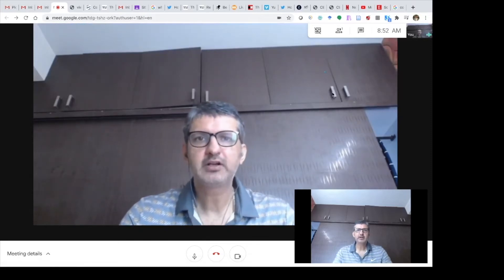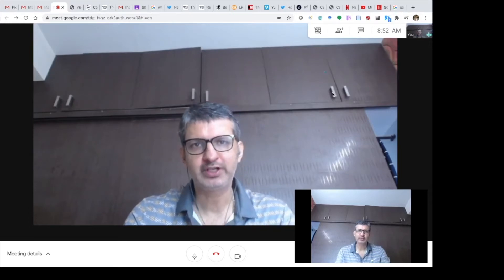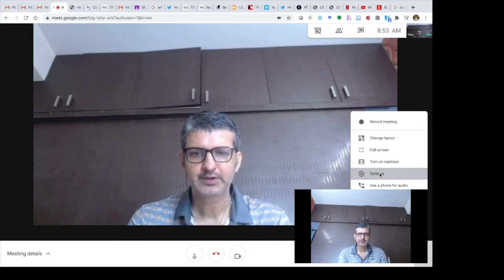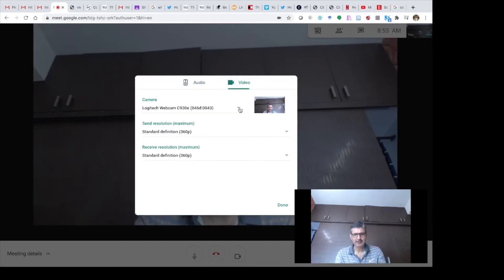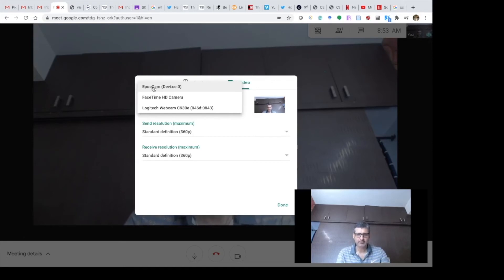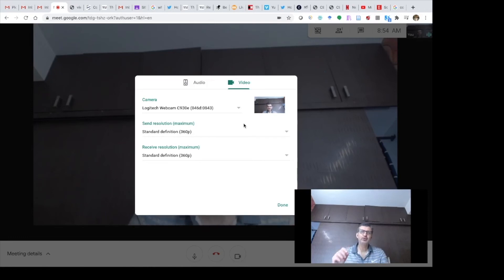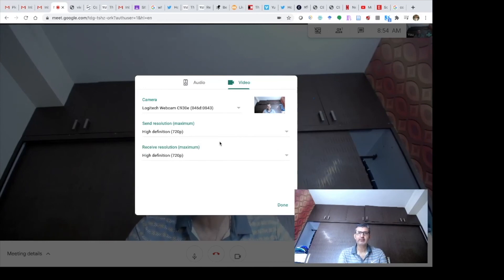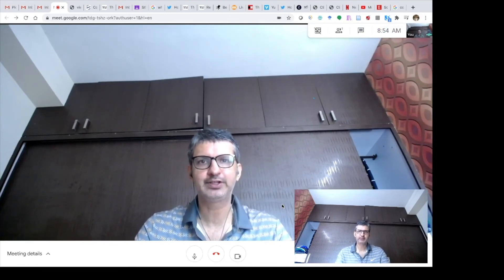Using External Webcam with Google Meet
How to add an external webcam to Google Meet?